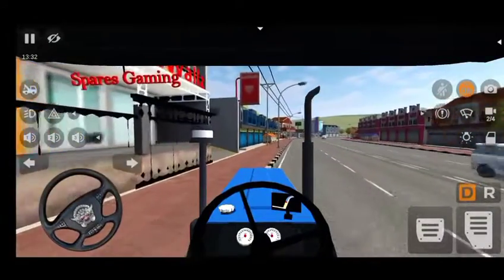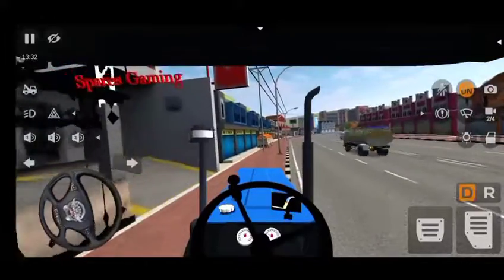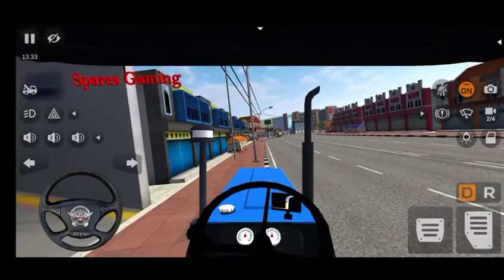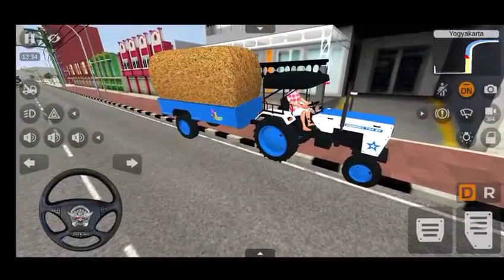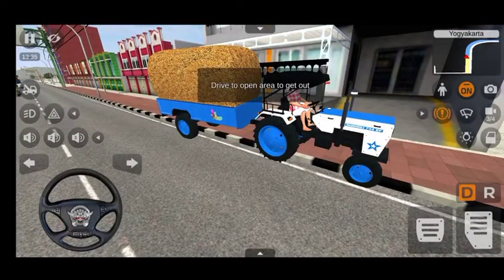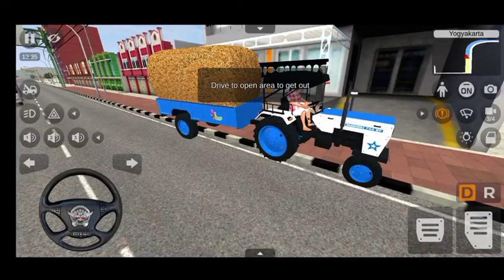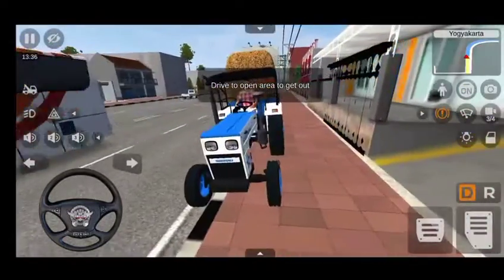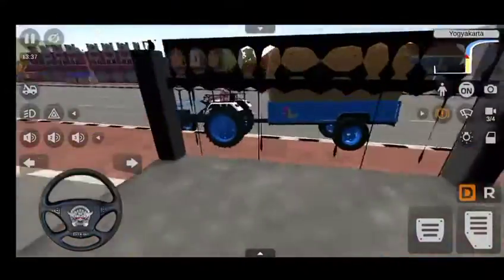TRACTOR MOD RELEASED Bus Simulator Indonesia (J7S GAMEZ)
👍🏻👍🏻👍🏻 video send